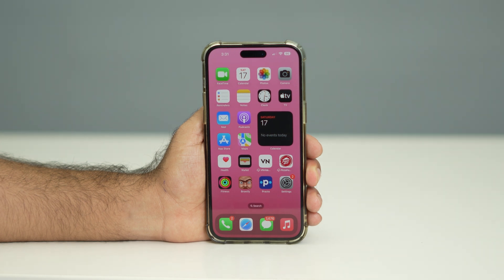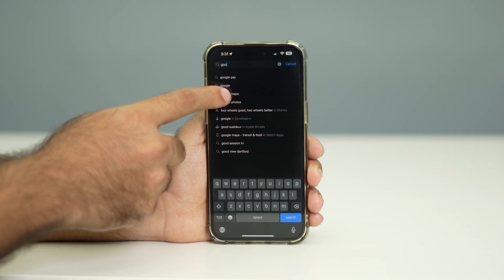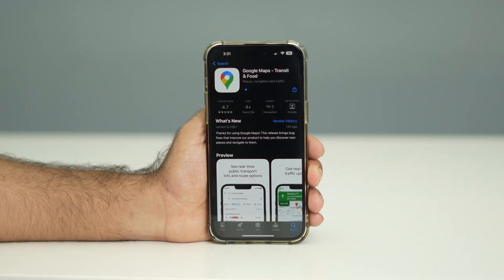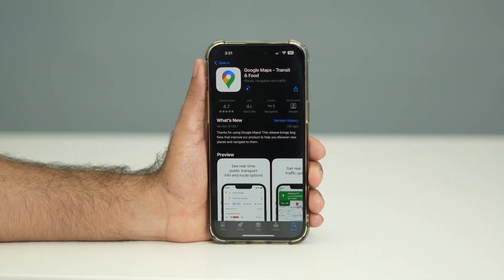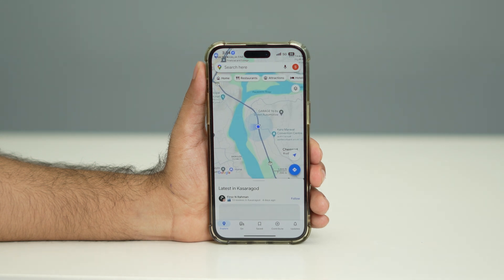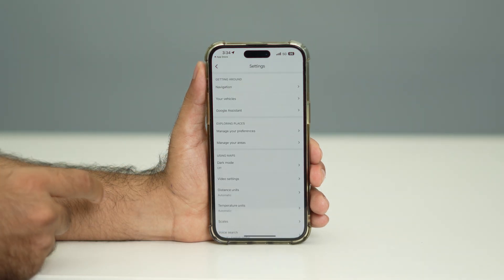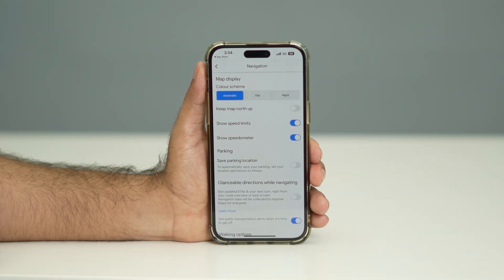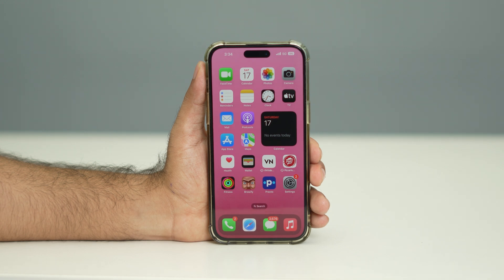How To Turn On Speedometer On Google Maps On iPhone! (2026)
Looking to monitor your speed while navigating with Google Maps? In this video, I'll demonstrate how to activate the speedometer feature on both iPhone and Android devices using the latest version of Google Maps in 2026. Whether you're on a road trip or just driving around town, having the speedometer displayed on your screen can help you stay within speed limits and improve your driving experience.

enable speedometer google maps ios
turn on speedometer google maps iphone
how to enable speedometer in google maps iphone
how to activate speedometer in google maps